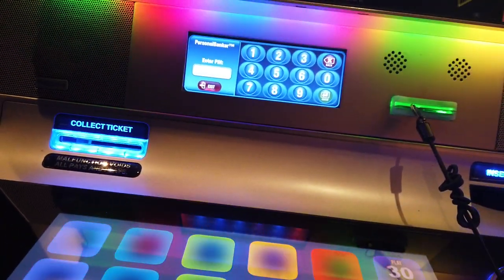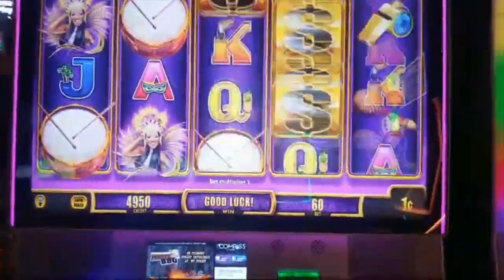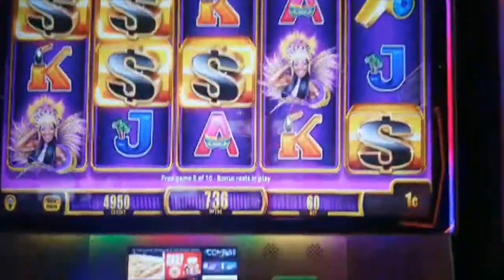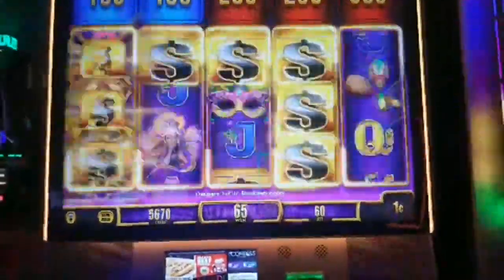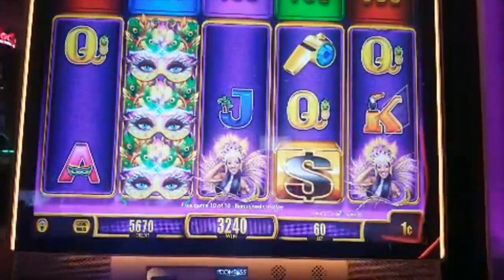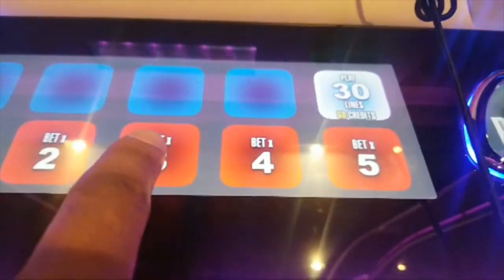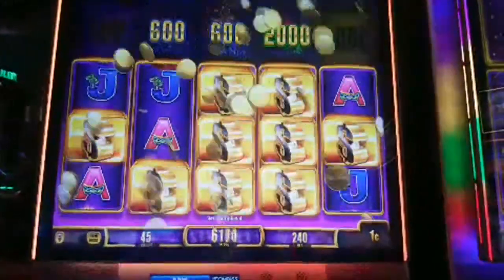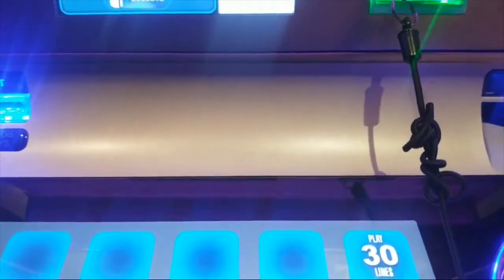How To Use Free Play At The D Las Vegas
The D Las Vegas offered us $45 in Freeplay to enjoy at The D Hotel and Casino Downtown Fremont Street Las Vegas! so we played Block Bonanza Rio just to see how it worked. Here's How to use Free Play at The D Hotel and Casino Las Vegas 2021!